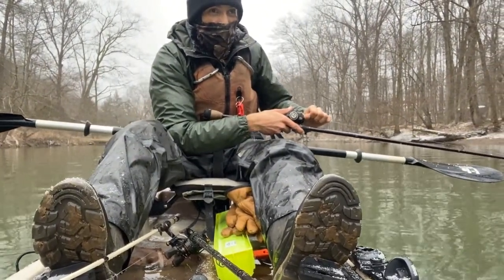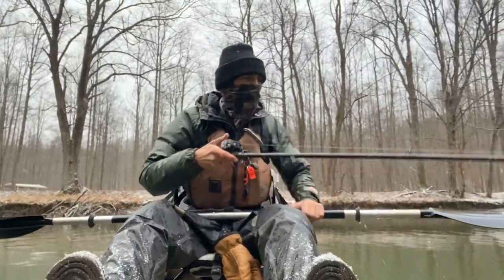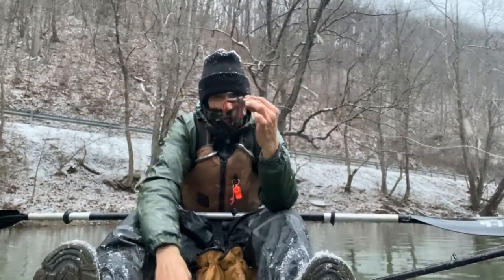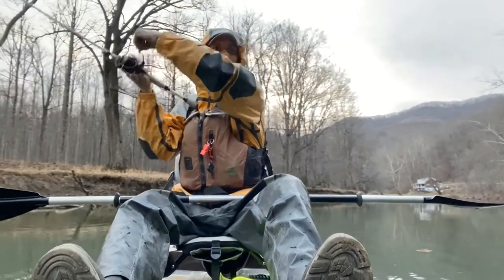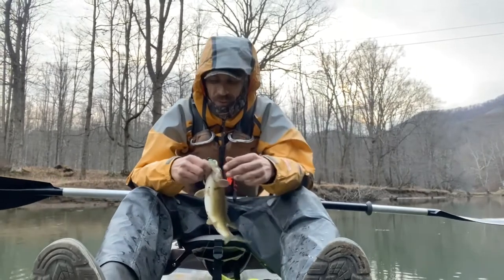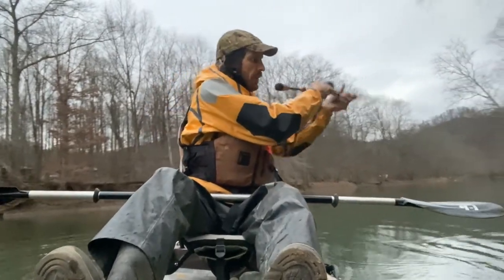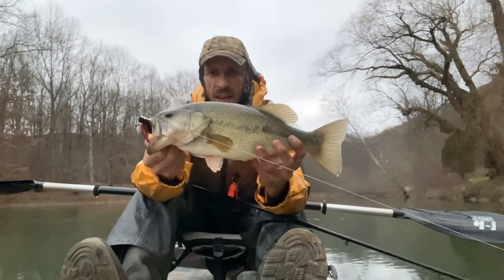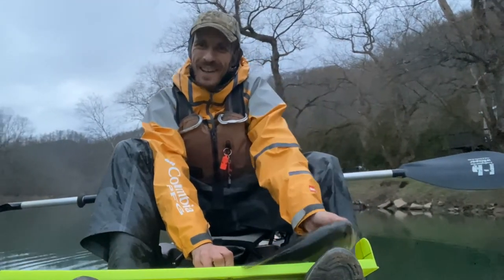Wintertime Kayak Bass Fishing, Tygart River, WV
This video shows the difficulties of Kayak fishing during the winter months. I fished 3 days in December and did not catch any fish until the 3rd day. I threw Z-Man Jackhammer Chatter-bait all 3 days and it finally paid off in the end.
I used a few different soft-plastics on the hook of the Jackhammer and found that the best pairing was the Z-Man Turbo CrawZ 4" in Green Pumpkin. I also caught a Smallmouth on a Z-Man TRD, also in Green Pumpkin.

I do not receive any compensation for the promotions of products, and I write for the pure enjoyment of it. The gear I choose is chosen because I believe in quality products that hold up to abuse and catch fish, or help me catch fish.

Or just search 114Outdoors or link from my YouTube Channel.